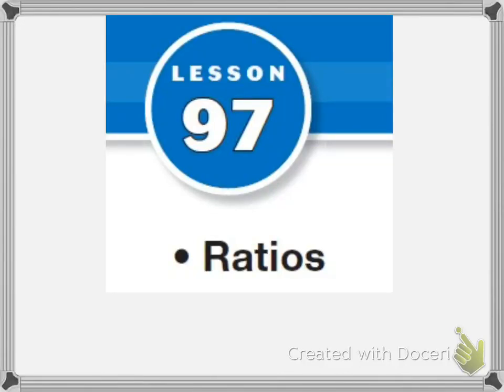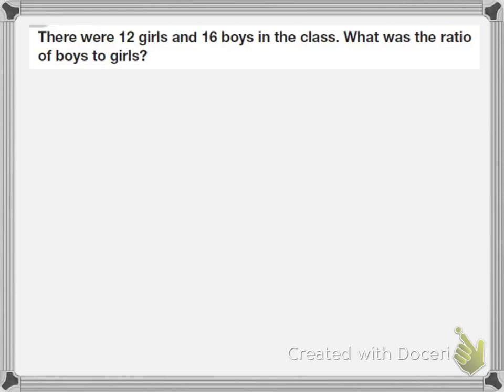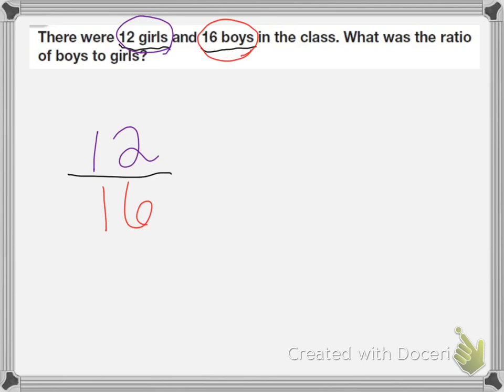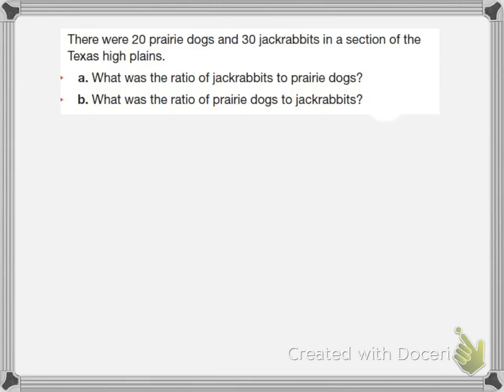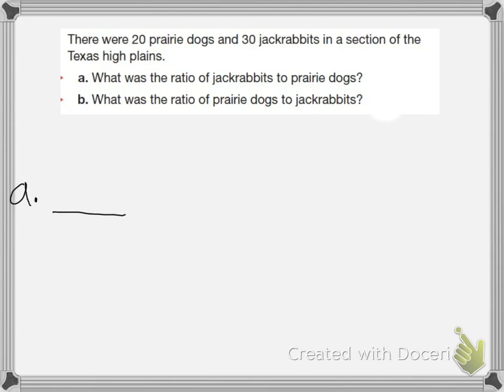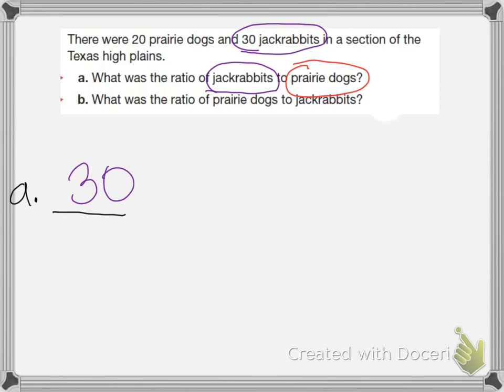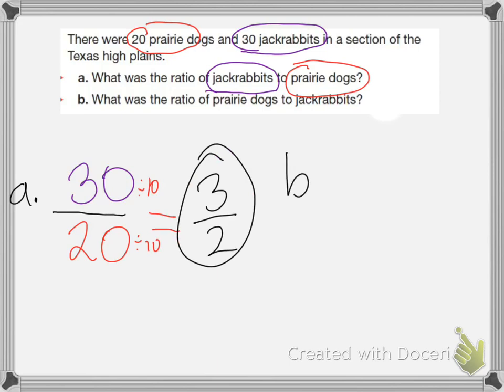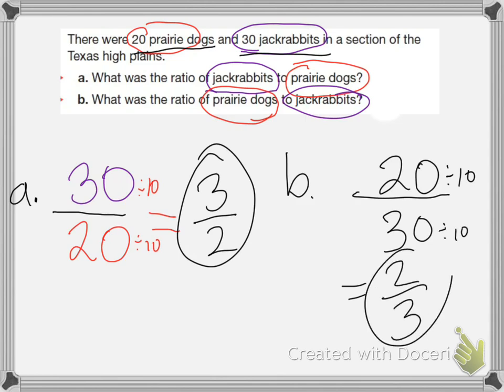Saxon Math Int. 5 Lesson 97